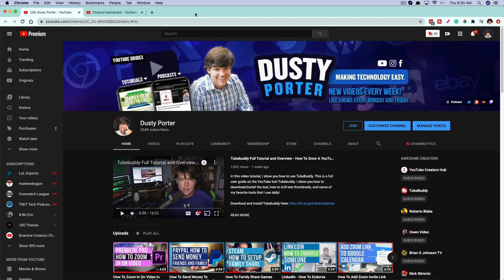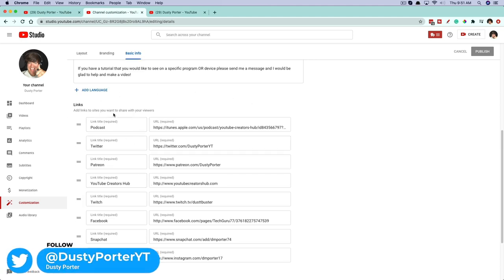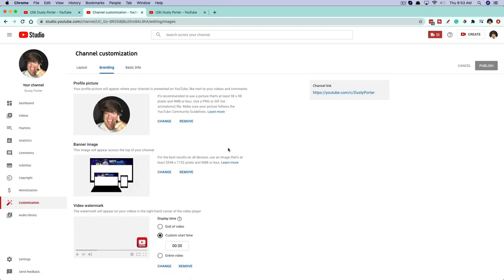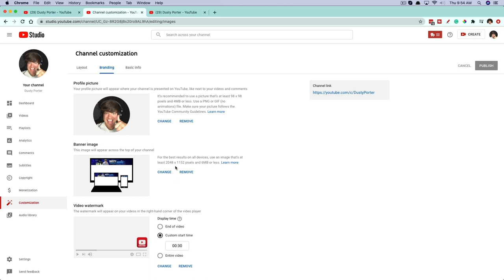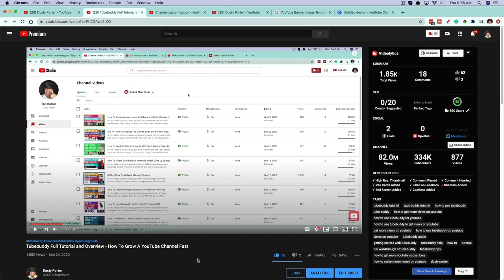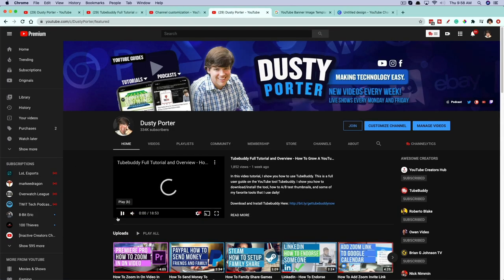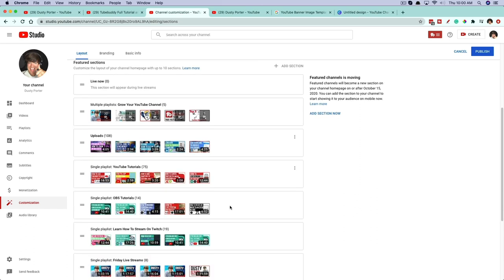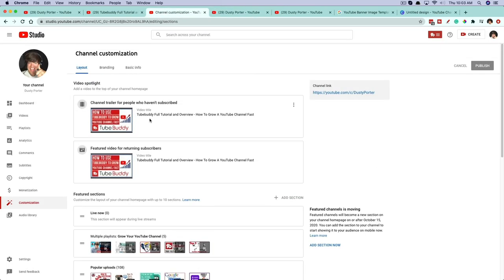How To Customize Your YouTube Channel /// New Layout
In this video tutorial, I show you how to customize your YouTube channel. We go over how to change your channel name, edit your channel artwork, and much more!